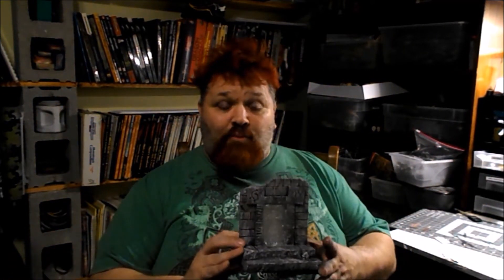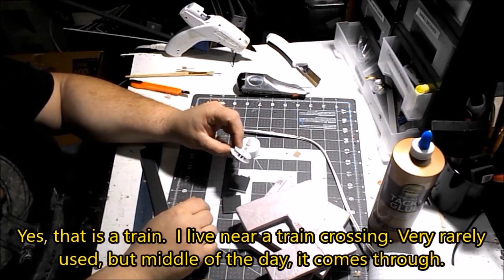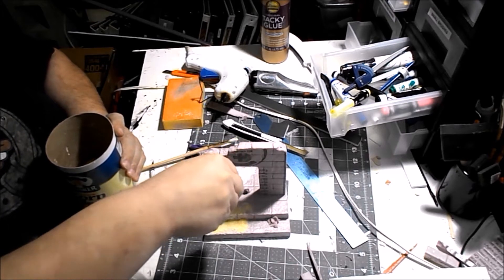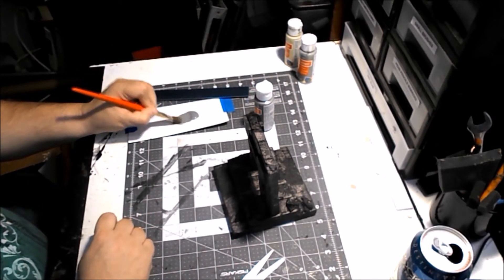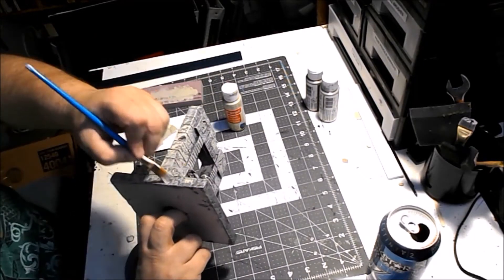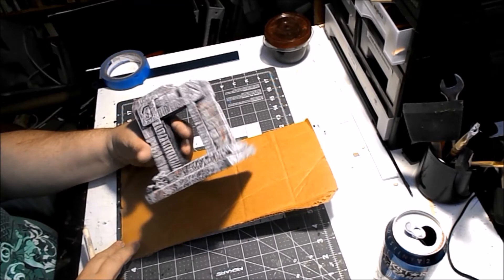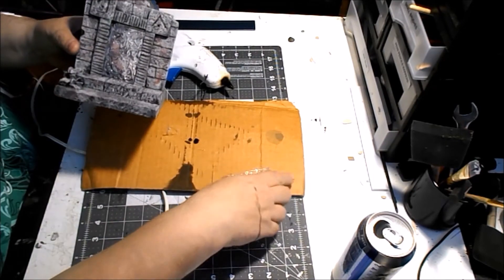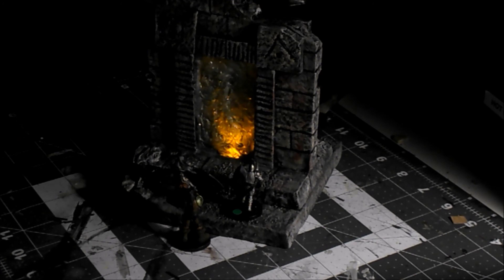Crafting Episode 6 - Magical Portal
This video will walk you through the build, paint and detailing process for a dwarven magical portal

Materials Needed for this project:
A razor knife
A multi-temp hot glue gun and glue
Craft paints
LED tea light
foam insulation board,
foam board, dollar tree craft sort
Clear plastic, like deli container lids or plastic sheet